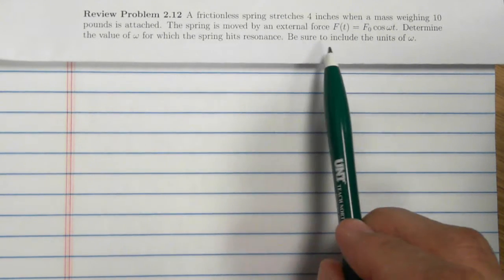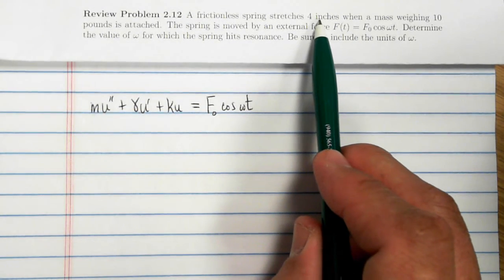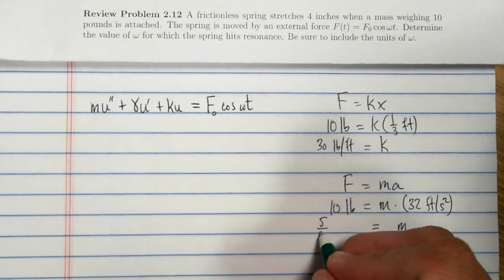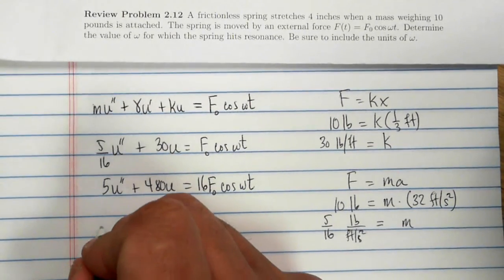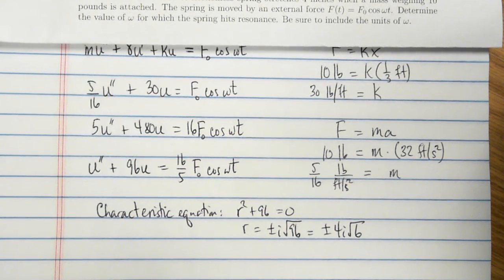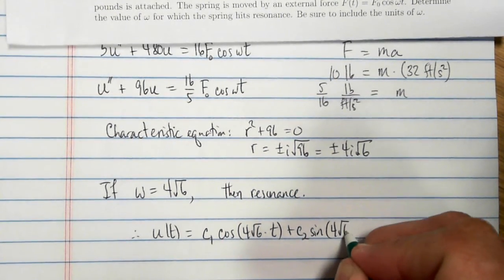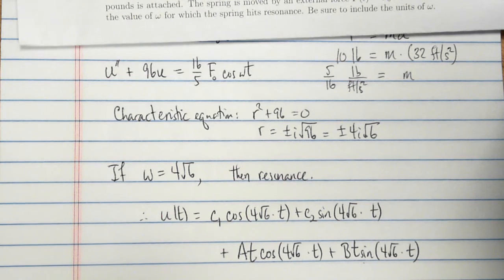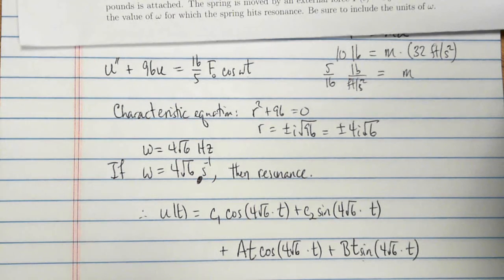Math 3410 Review 2.12